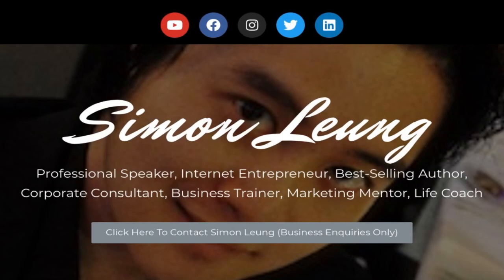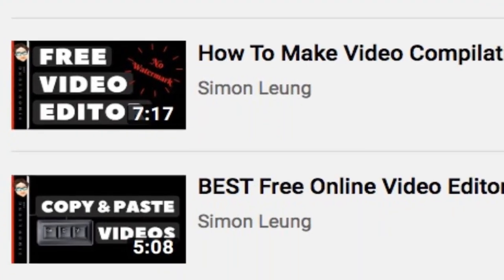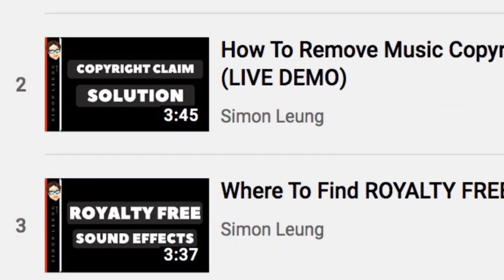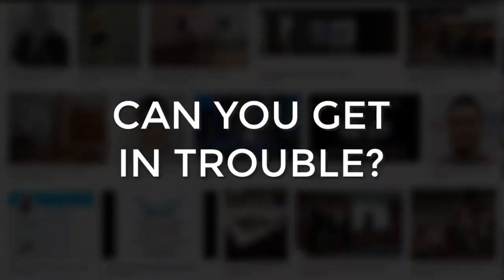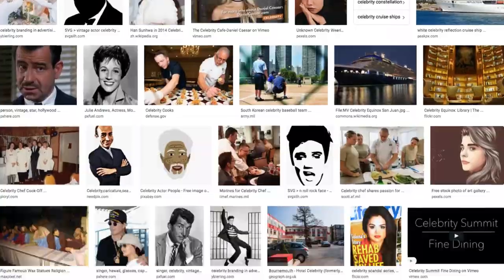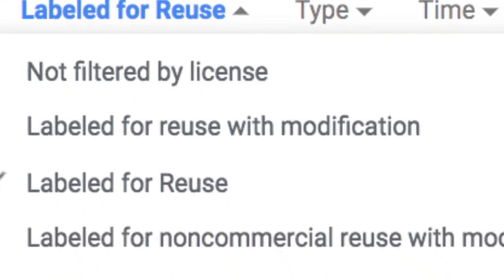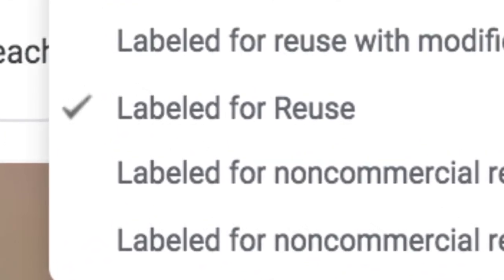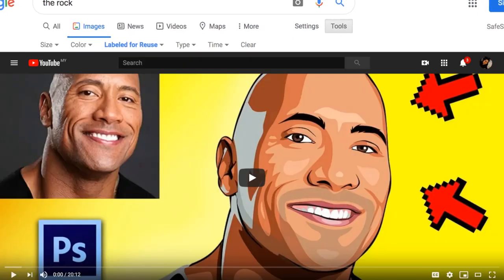How To Find Non Copyrighted Images On Google (Get COPYRIGHT FREE Photos & Graphics For Your Videos!)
Do you need royalty free images, graphics and photos for your YouTube videos or whatever other project?

Copyright free content is important, especially ones that are for commercial use, and if you want to be able to make money from them, the content must have no copyrights and labeled for reuse.

Watch this video lesson to learn how to find non-copyrighted images, graphics and photos directly from Google.

To learn more about the FREE YouTuber Millionaire Secrets live mini-course that Simon Leung mentions in this video (which focuses on the REAL strategies of how Simon Leung creates profitable YouTube channels as an ANONYMOUS YouTuber - even without creating content or making your own videos), as well as to take advantage of the opportunity to meet Simon Leung live and in person at one of his upcoming mini-courses in Kuala Lumpur (KL) or Penang (Island - Bayan Lepas) in Malaysia, please refer to the resource links below.

Be sure to watch the whole video so you don't miss any of Simon Leung's informative content value, and feel free to subscribe, like, comment and share for more top quality video lessons on this channel.

⚠️ [FREE BONUS ALERT] Simon Leung’s Bonuses - Access Your FREE Bonus Gifts Below Before They Get Removed (Subject To Schedule & Availability):

🎬 [VIDEO RESOURCES] Simon Leung’s Resources (May Or May Not Have Been Mentioned In This Video):

➡️ Comment about what content you would like to learn
➡️ Connect with Simon Leung personally here or on any of the following social media pages: